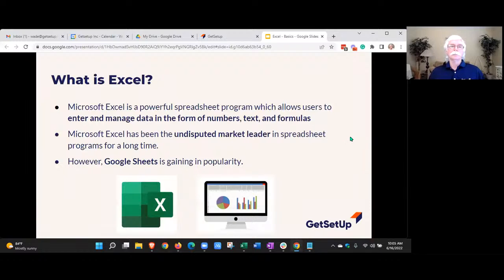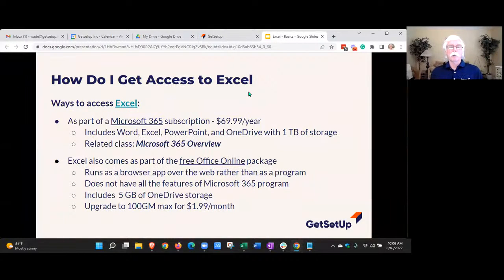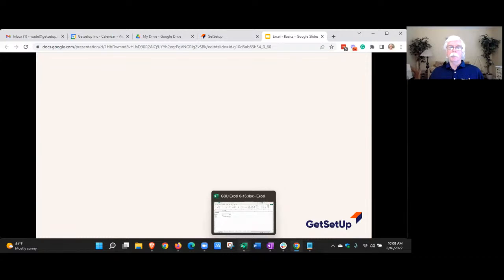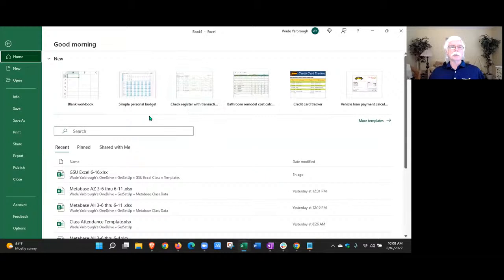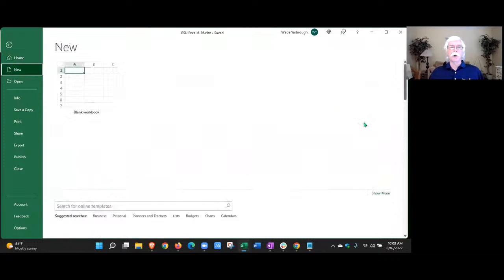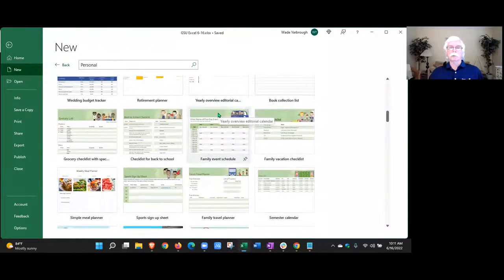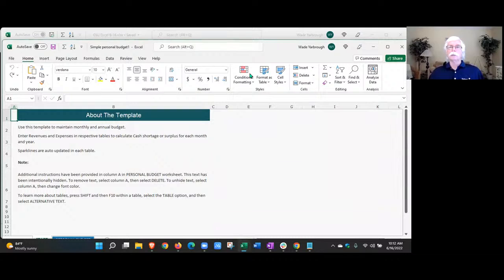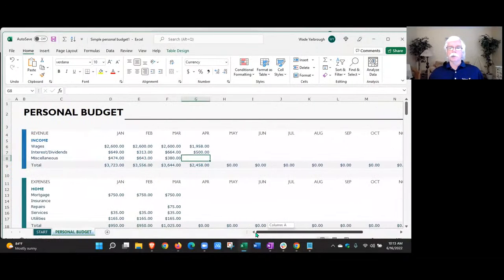Excel: Basics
Knowing Excel is an asset that a lot of employers look for in resumes!

Learn how to use Excel to manage your data effectively in this beginner class.